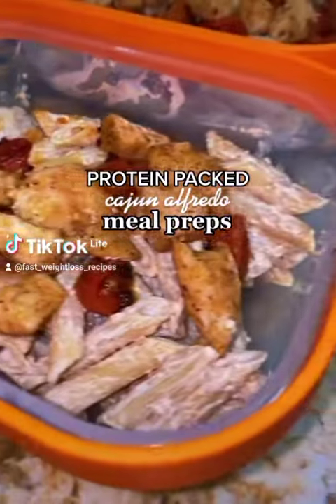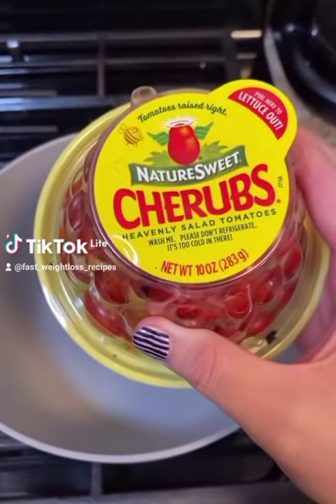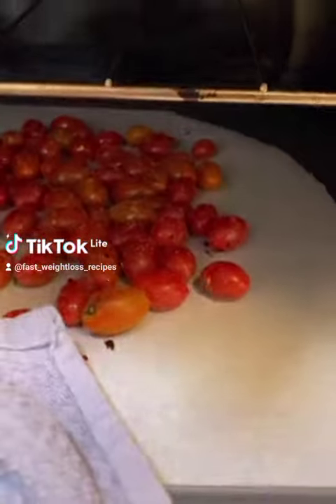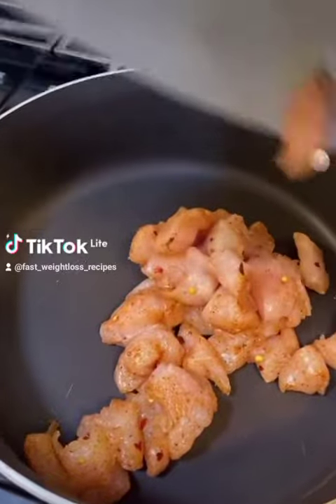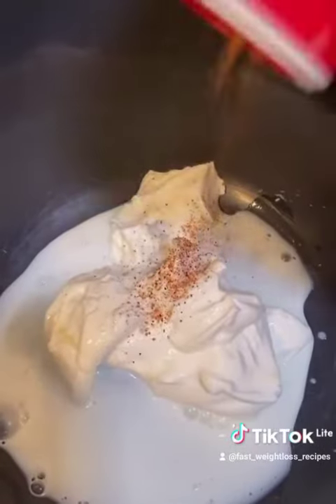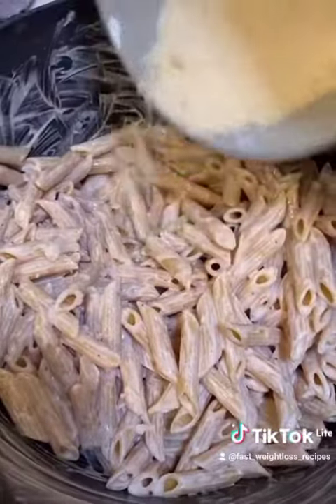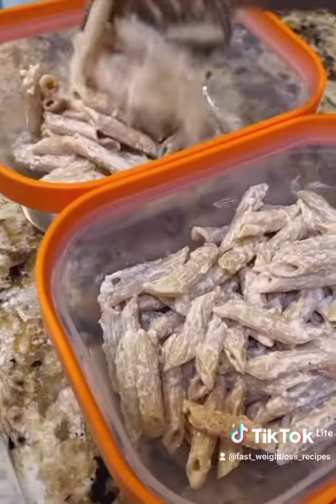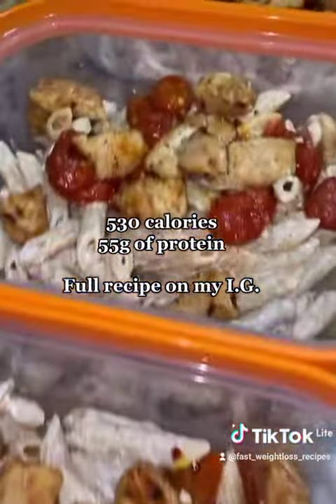The Ultimate Keto Meal Plan